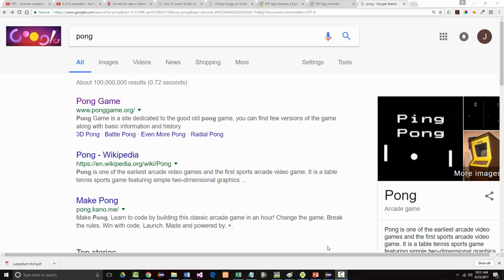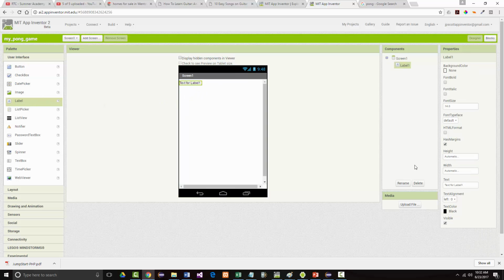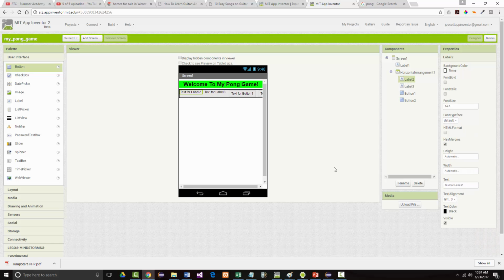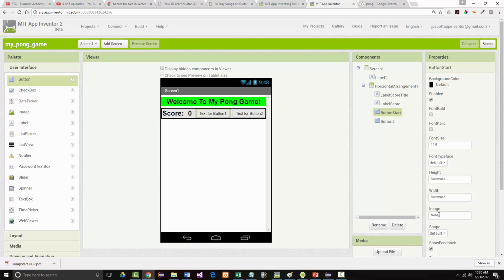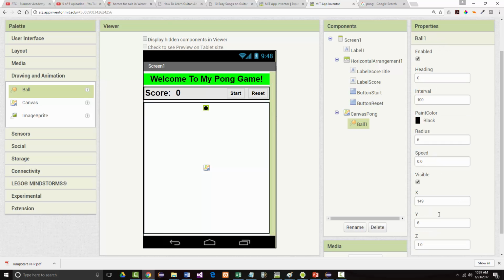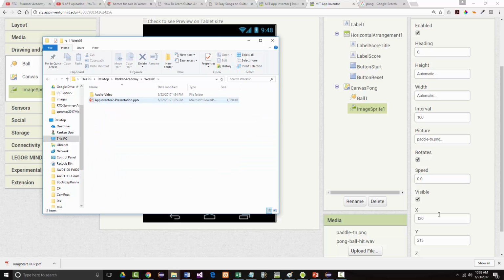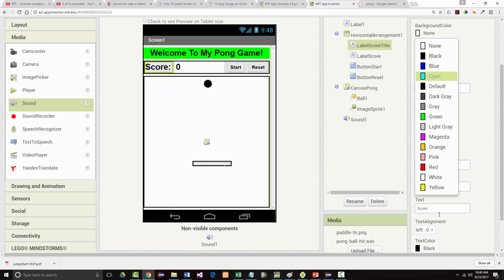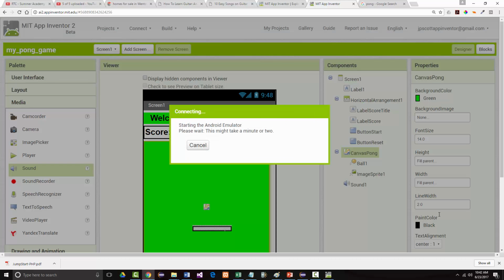RTC - Summer Academy02 - Android App Inventor 2 - Pong Game App09 - Part01